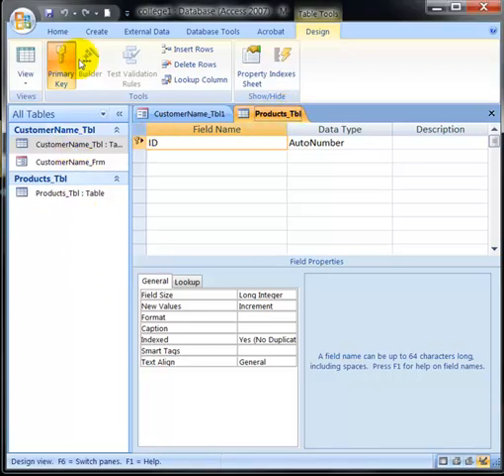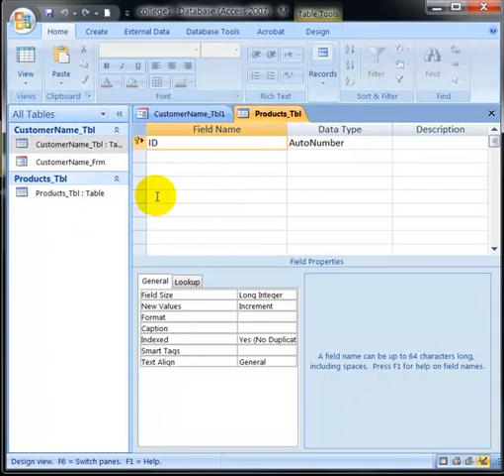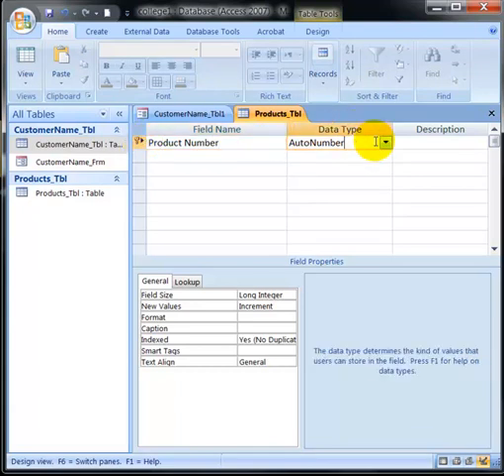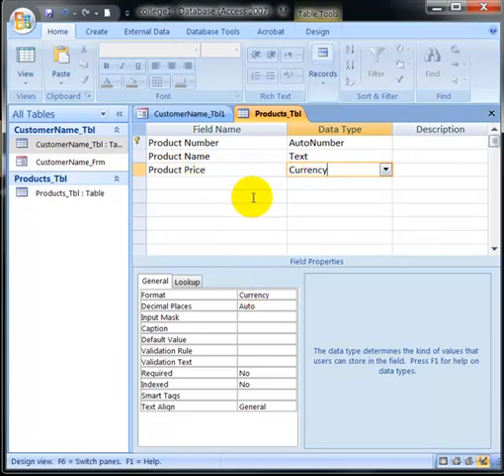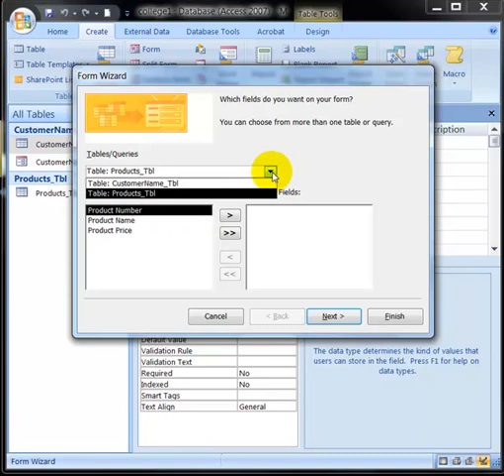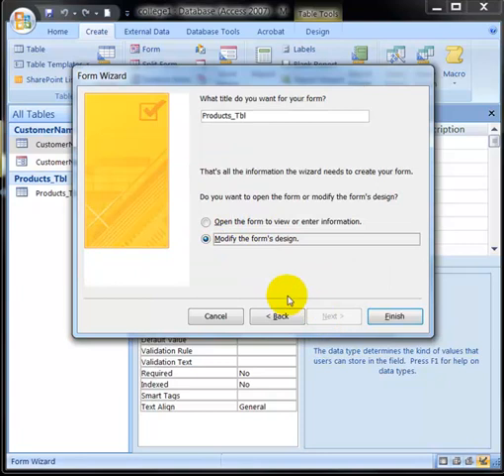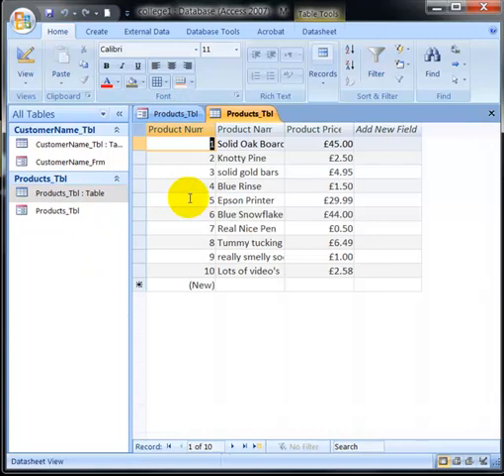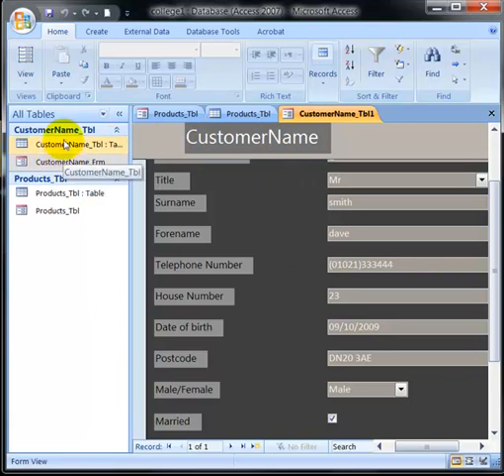Using Access to input into tables from a form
using the form in Access to input our data into our table ready to run queries.